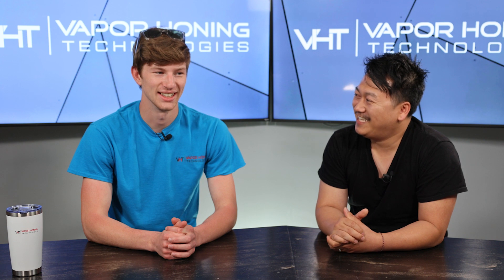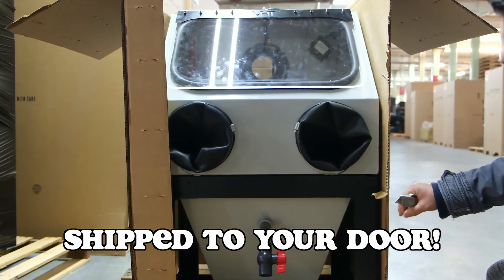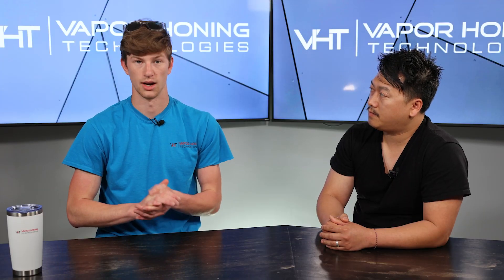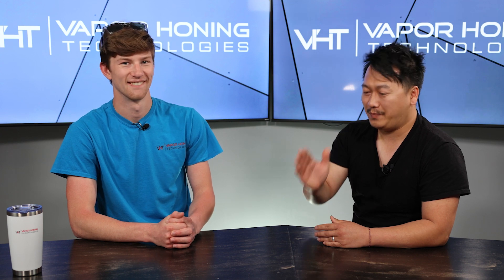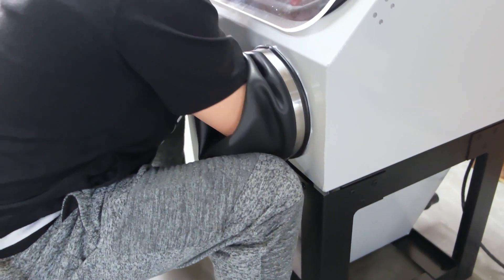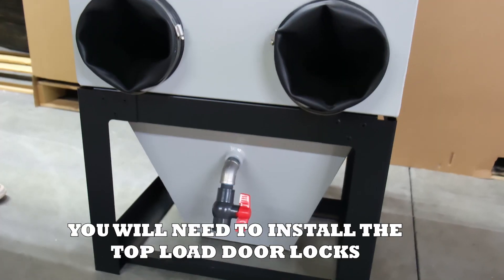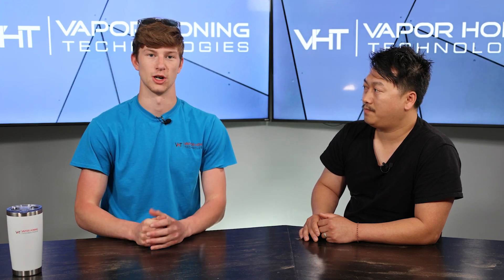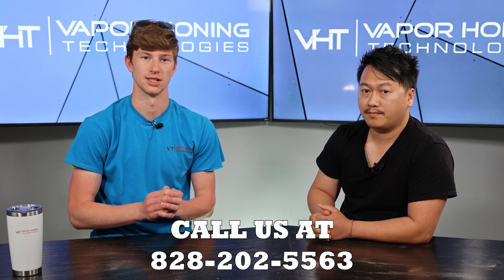VH700! A Ground-breaking Vapor Honing Platform - Vapor Honing Technologies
Hey guys, this is Ryan and Toua from Vapor Honing Technologies. We are expecting to ship out the VH700 in 3 weeks. This vapor honing machine is going to be ground-breaking. It will shack up how we ship out our vapor honing machines.